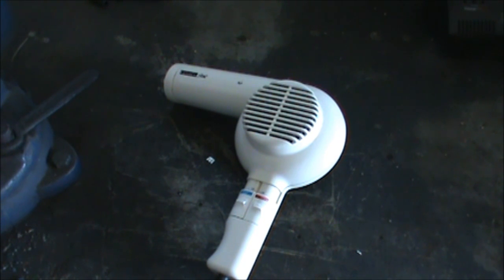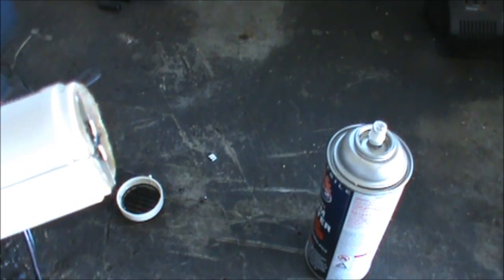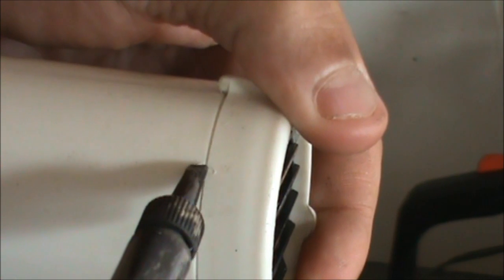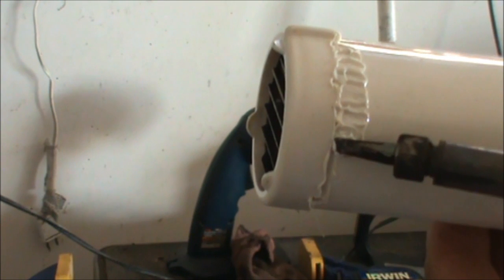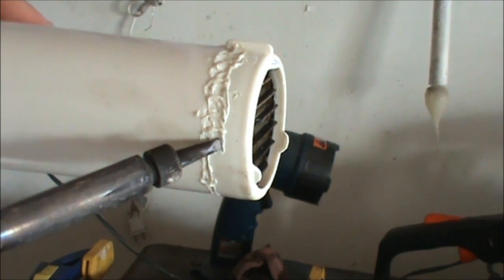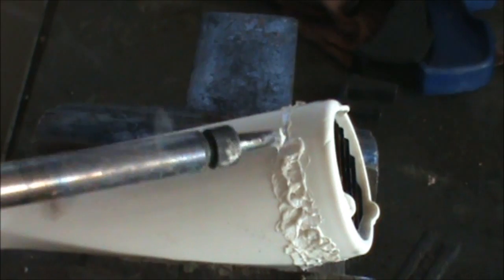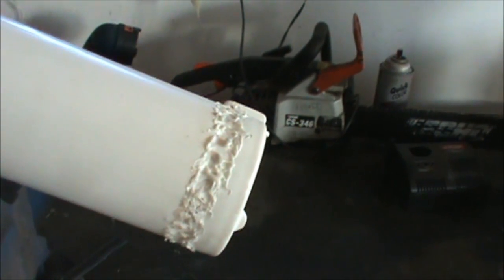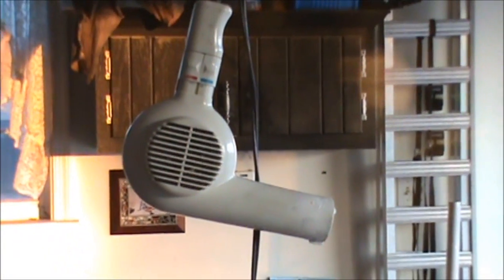How to weld plastic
Hot air plastic staple gun (strong repairs)
Plastic Airless Welder Kit
Plastic Repair Kit See Reviews on this.
Plastic Set Repair Kit
Click link to get your own plastic welding tool.  It works great!
Learn how to fix or repair cracked plastic.  This video shows you how to weld plastic.